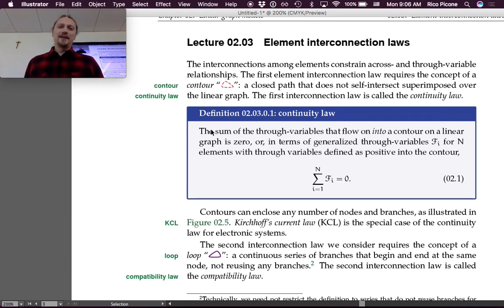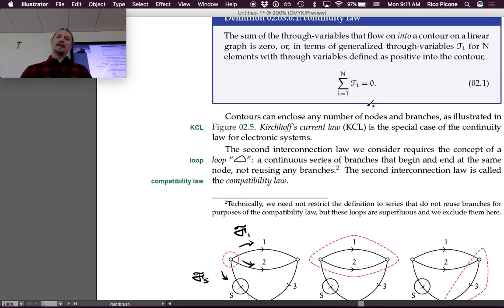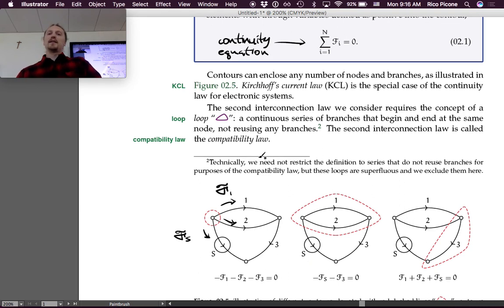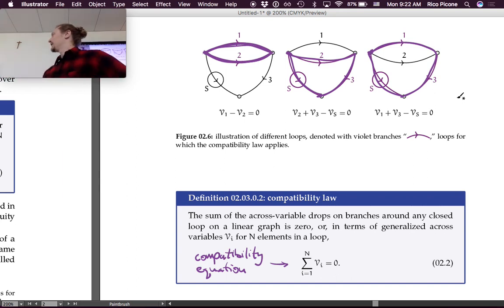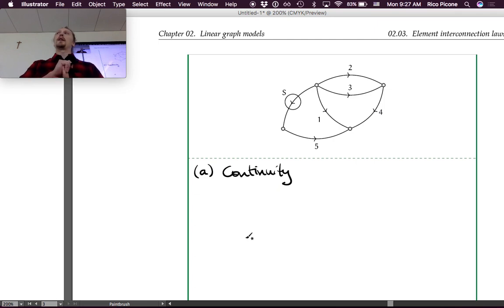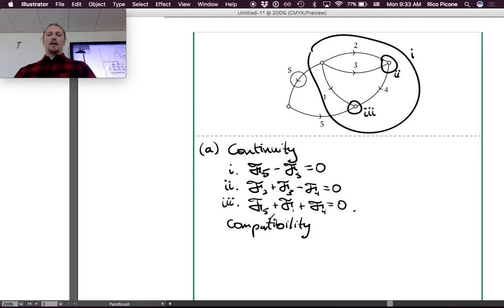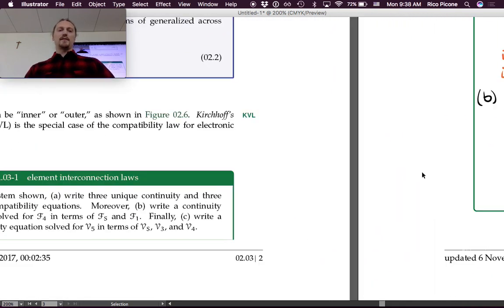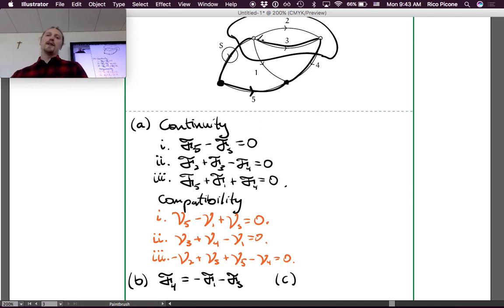02.03 element interconnection laws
Element interconnection laws including continuity and compatibility. This lecture was recorded at Saint Martin's University in the Fall 2017 term as part of the course ME 345 Mechatronics (see the course It is the property of the instructor Dr. Rico Picone.